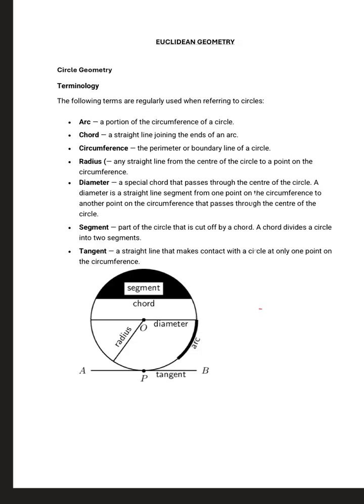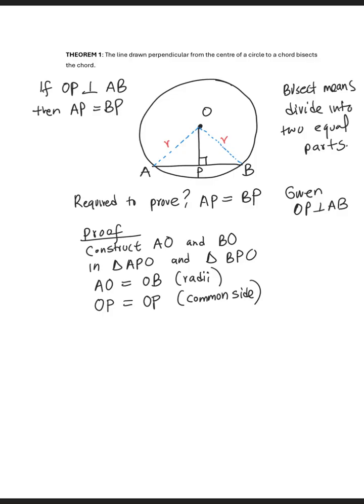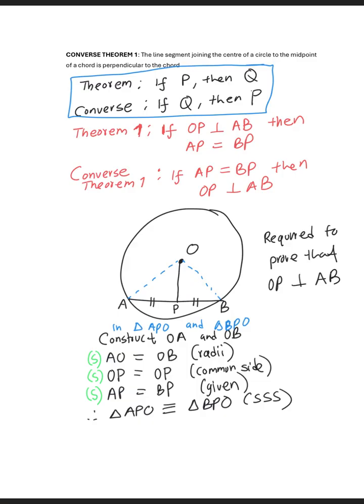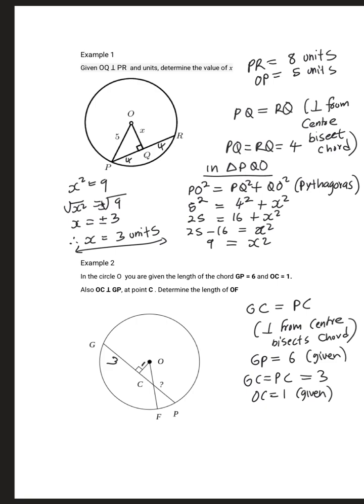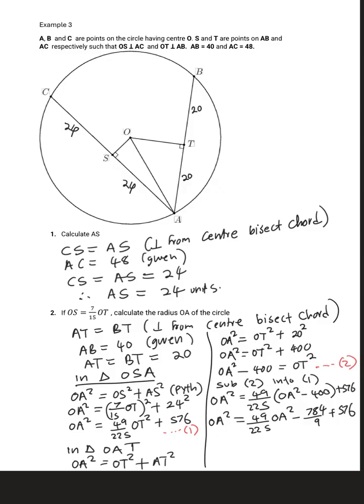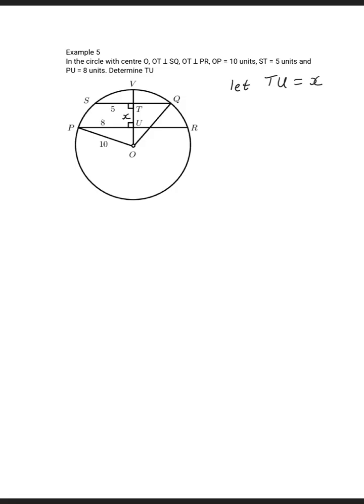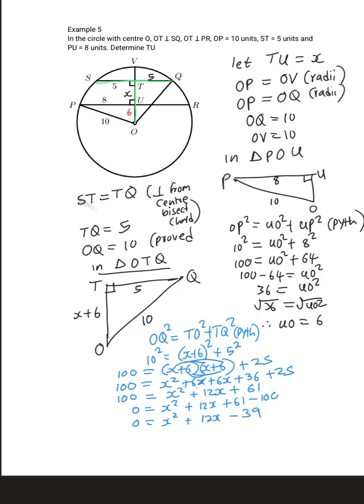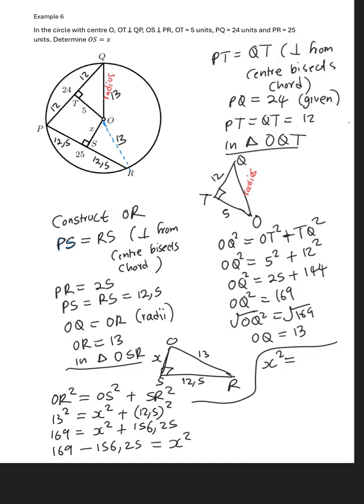Euclidean Geometry Theorem 1 Grade 11